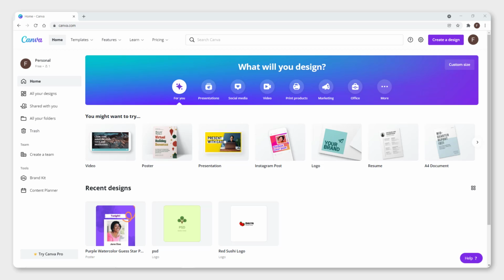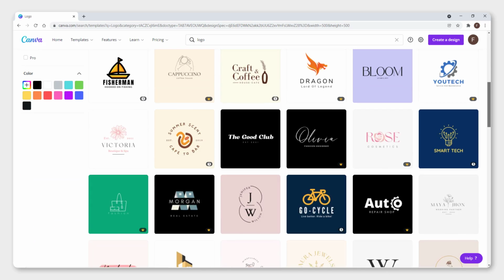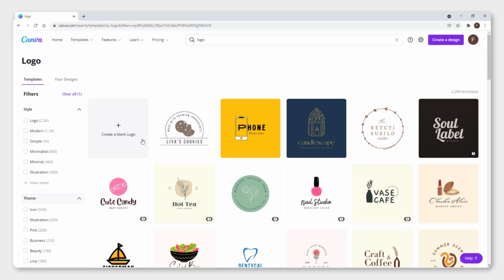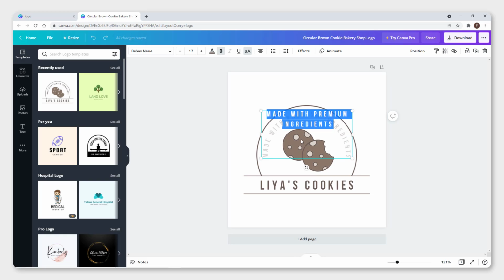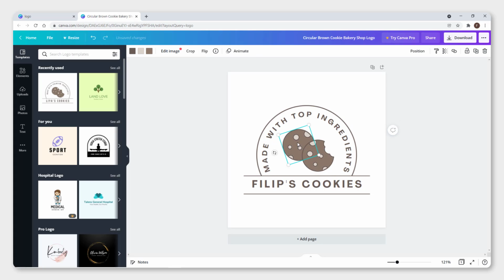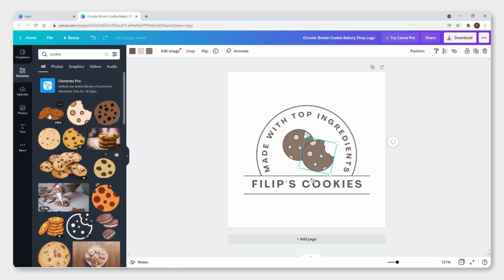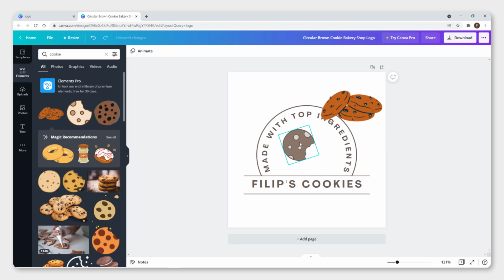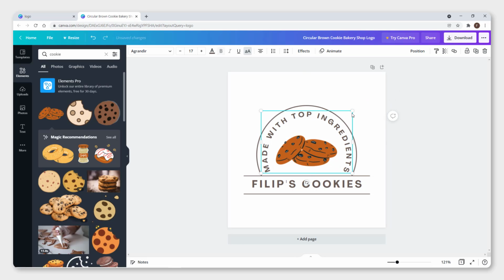How To Design Modern Logo For Free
Need modern looking logo? And it's easy to create and it also free? Check out this video on How To Design Modern Logo For Free using Canva.